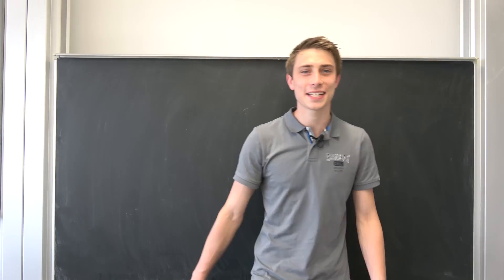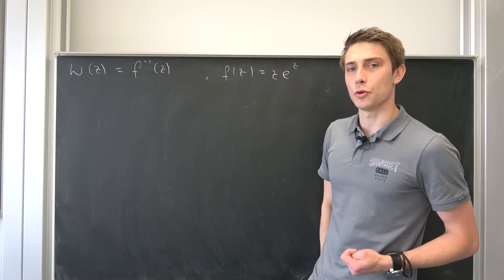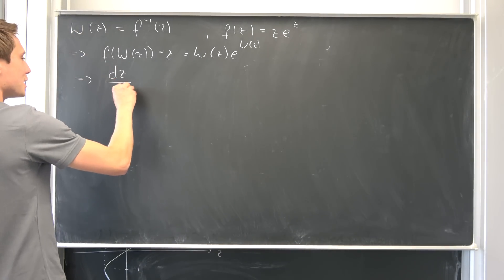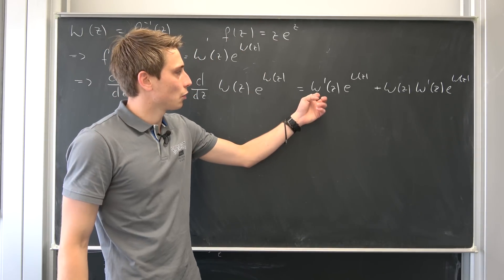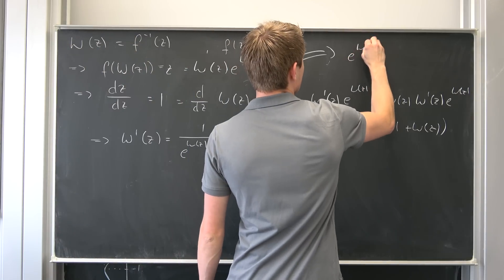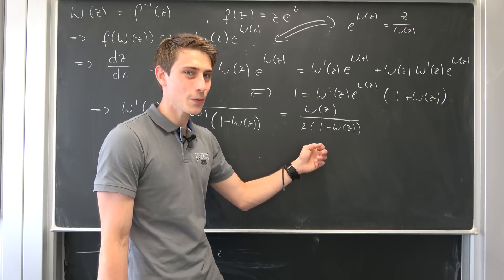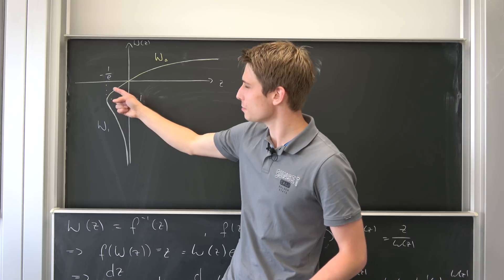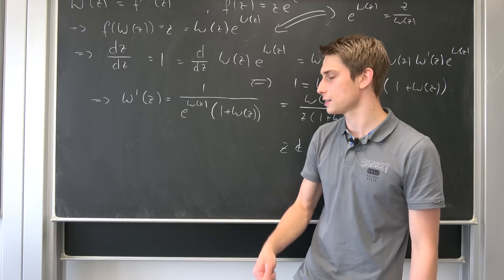The Lambert W Function's Derivative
Let us calculate this bad boi's derivative using implicit differentiation. Also providing you with a graphical representation to show you, in which situation said derivative does not exist! =D Have fun c: